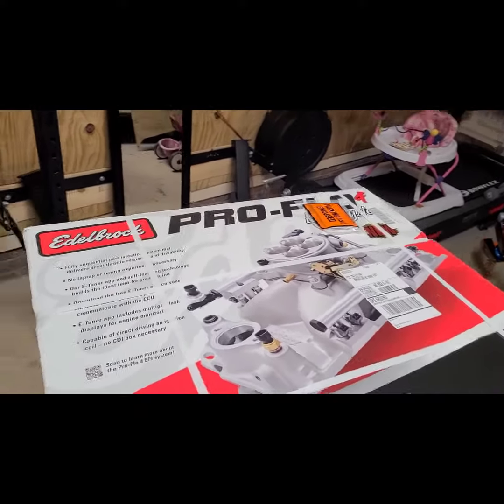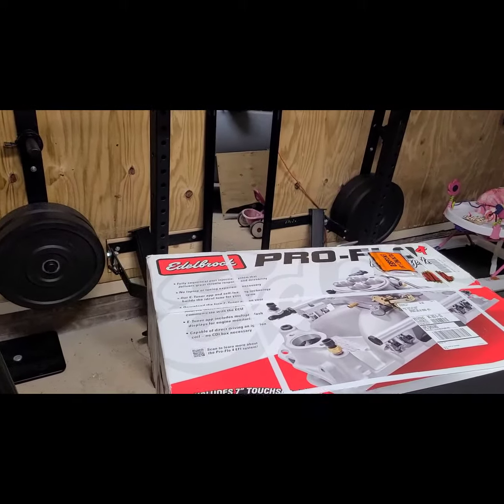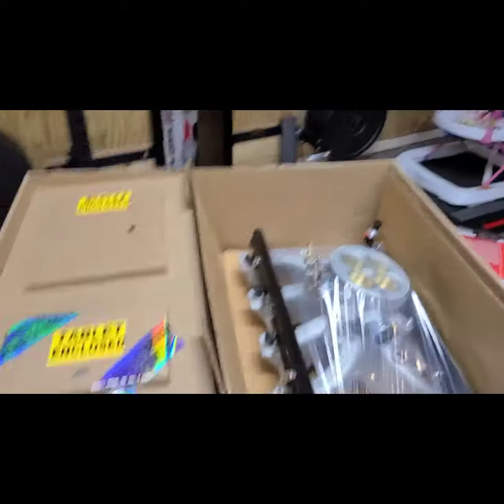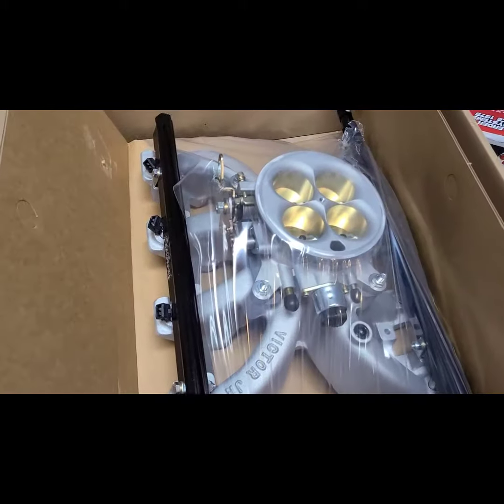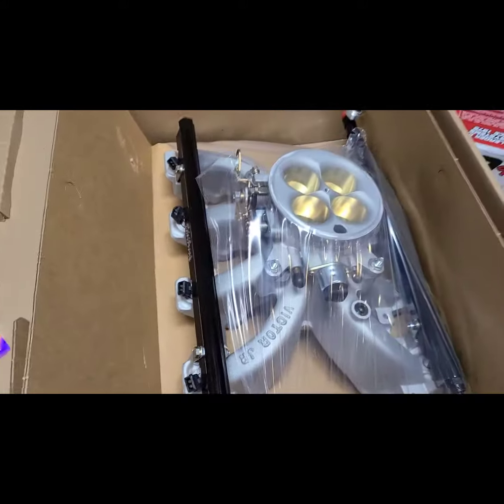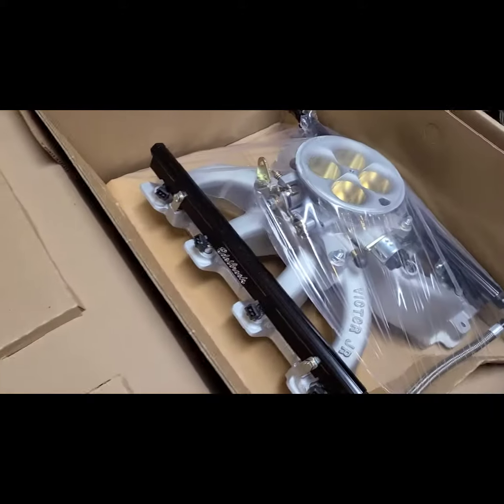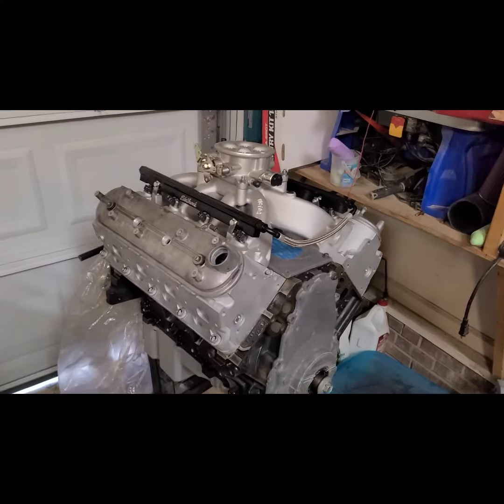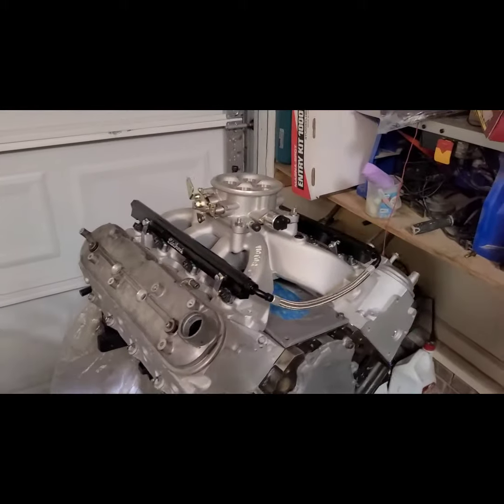6.0 update Elderbrock Pro Flow System